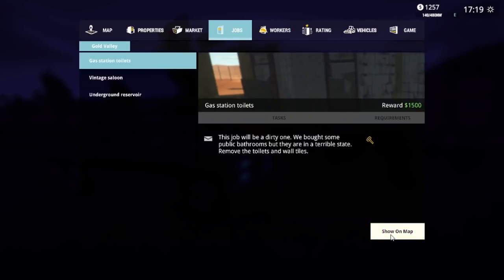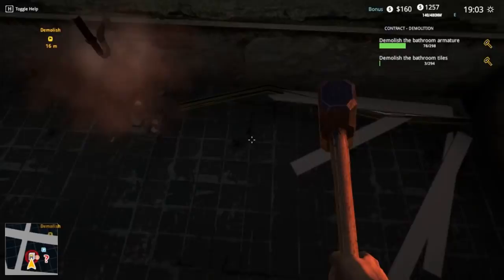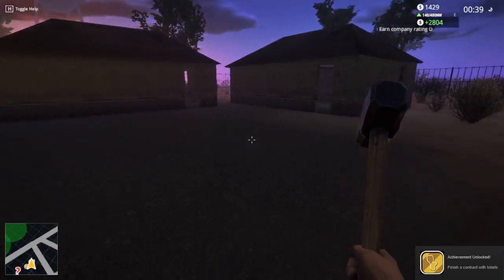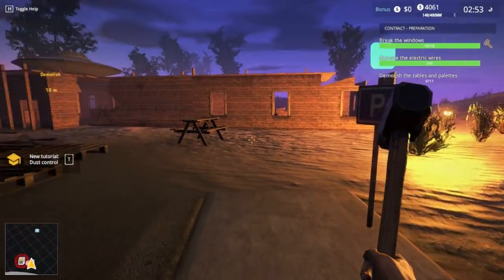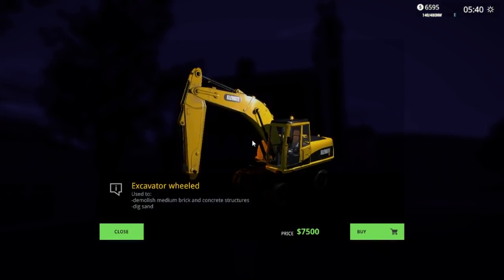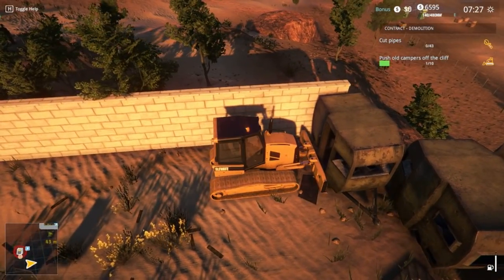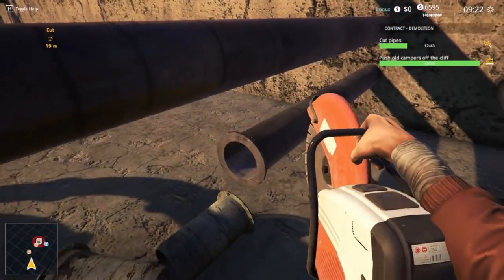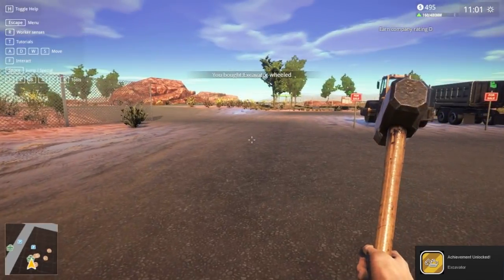Demolish & Build - NEW EQUIPMENT - EP. 2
Today we start doing some jobs and buy some new equipment.